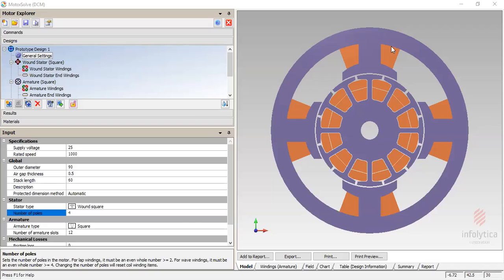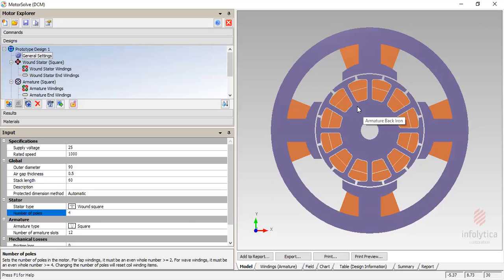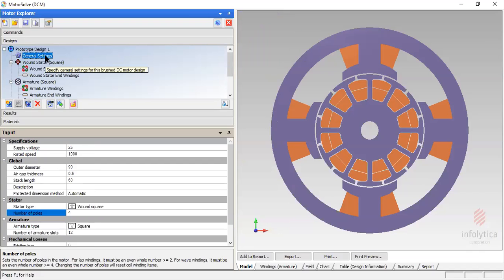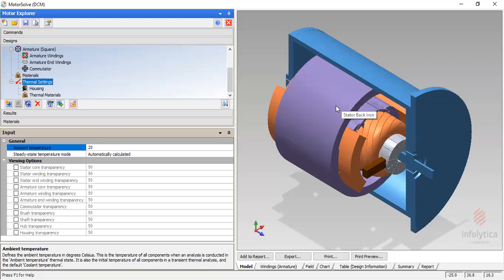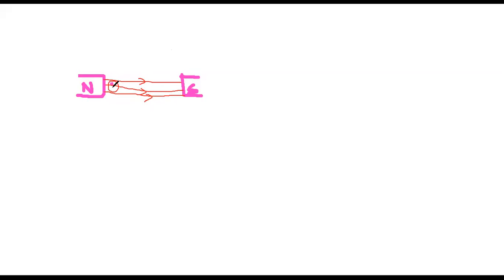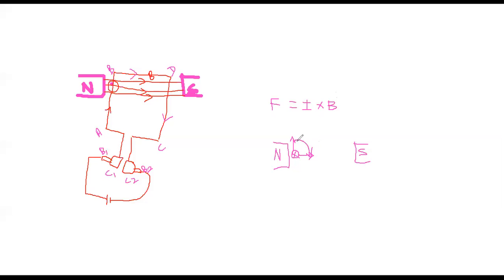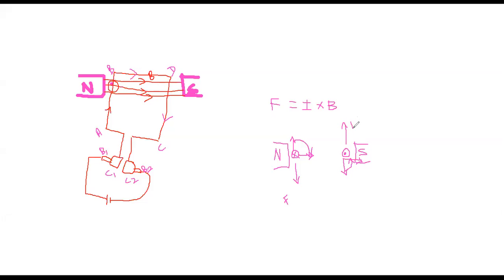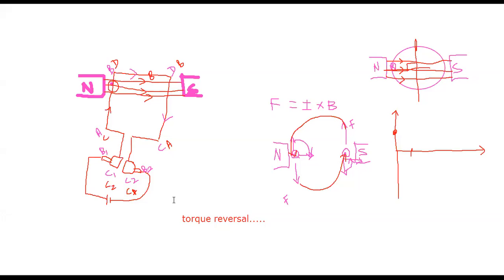Costruction of DC Machine